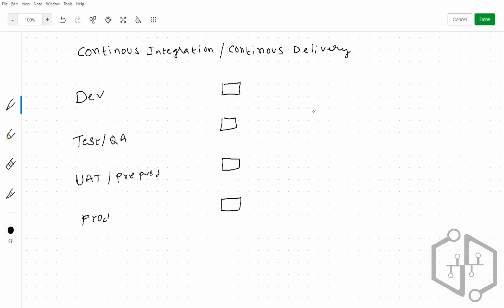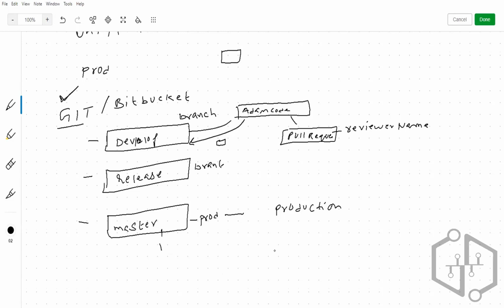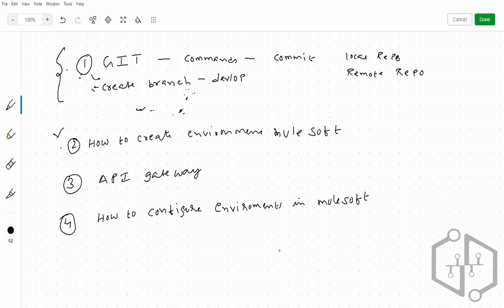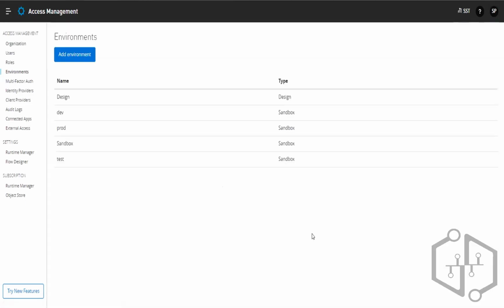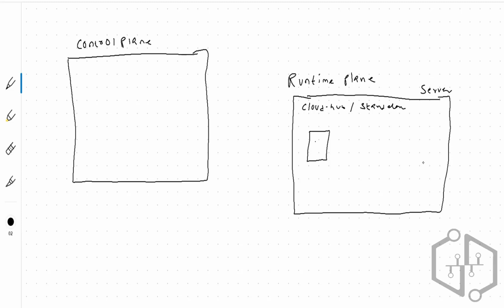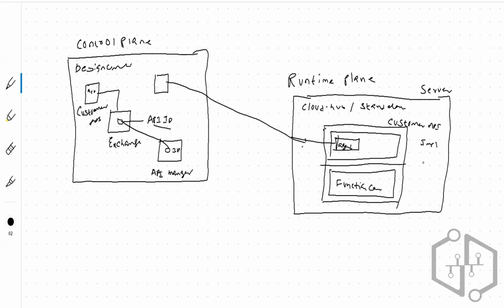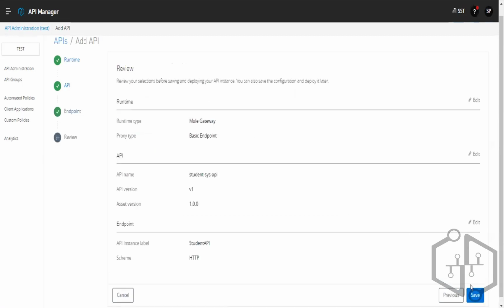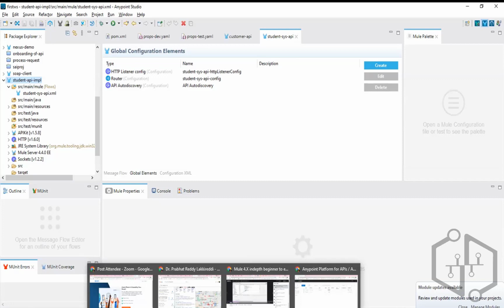Mulesoft Training | Mulesoft Tutorial | Mulesoft Tutorial for Beginners | uDemand